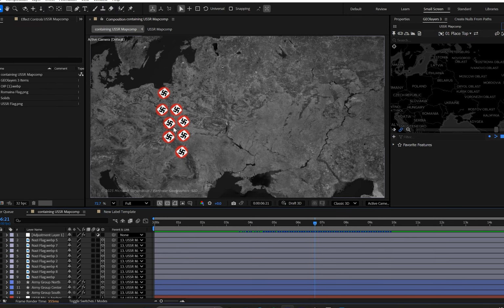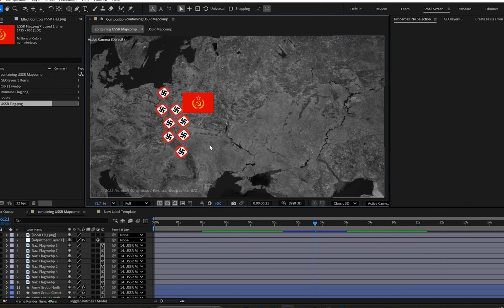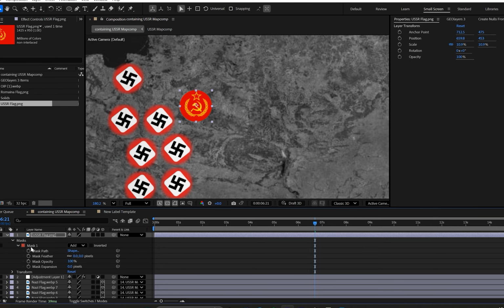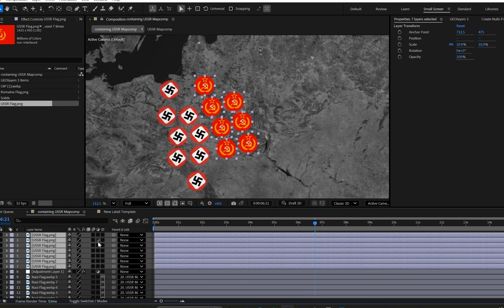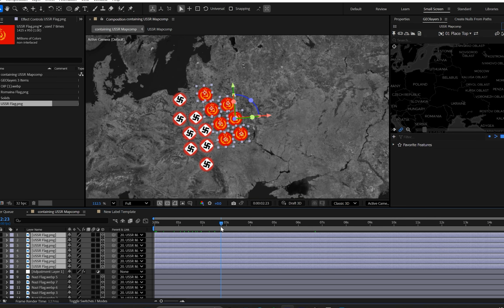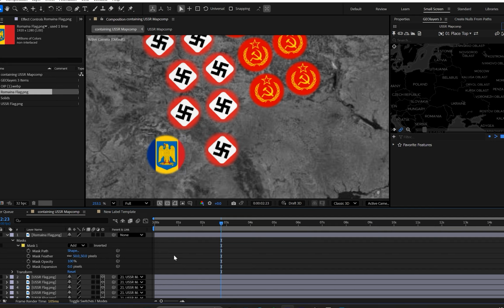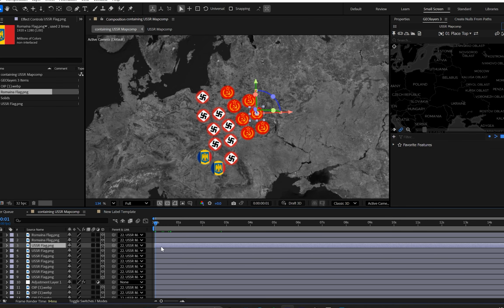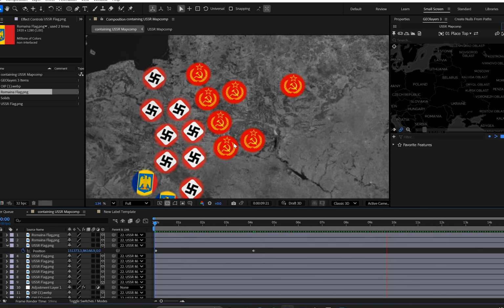How to Create Troop Battle Icons | Adobe After Effects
In this tutorial, I break down exactly how to create dynamic country icons for your map animations and historical documentaries using Adobe After Effects and the GeoLayers 3 plugin. Whether you are mapping out invasions or creating modern geopolitical breakdowns, these tokens will elevate the visual authority of your content. I walk you through the direct process of masking flags, applying feathered glow effects, anchoring them to your 3D map compositions, and animating troop movements. Master this technique to make your battle maps and border changes look incredibly professional and easy to understand.

Chapters:
0:00 Intro
0:10 Flag Setup & Sizing
0:28 Creating the Circular Mask
1:13 Adding the Glow Effect
1:48 Pinning Icons to GeoLayers 3 Map
2:20 Adding Multiple Factions
3:33 Animating Troop Movements
4:01 Outro